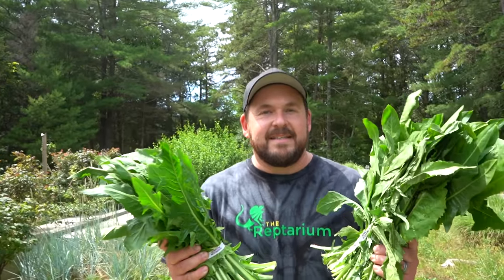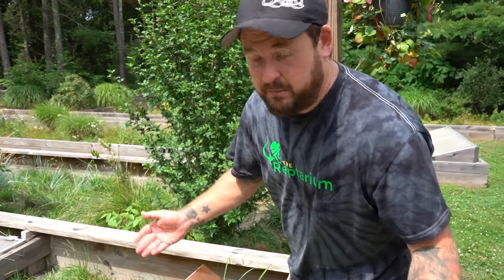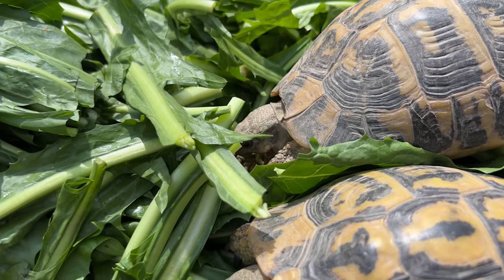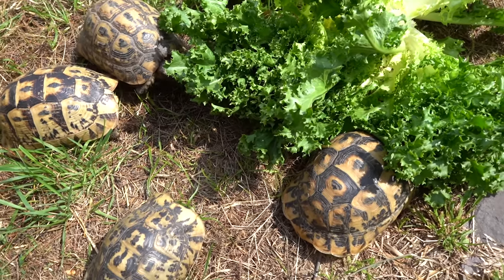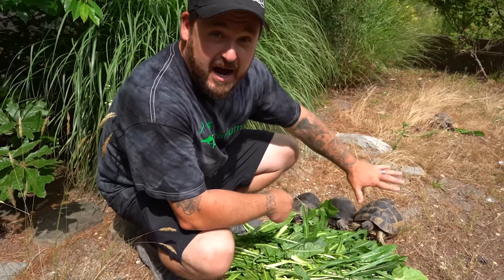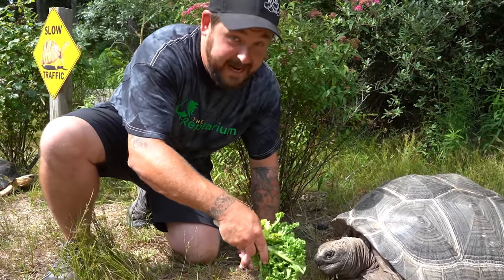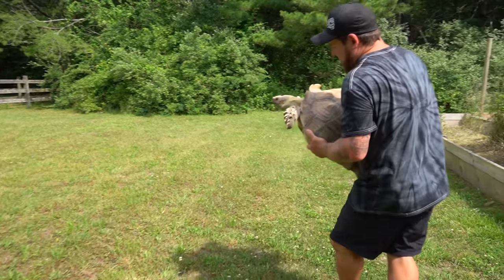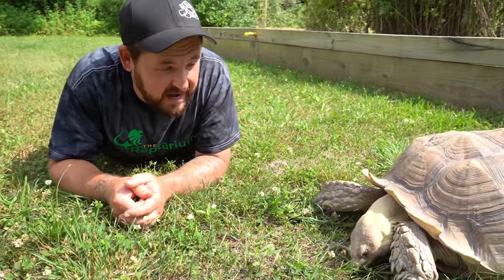Tortoise Nutrition Made Simple: Essential Feeding Tips!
One of the biggest issues in the captive management of tortoises is understanding what they need to eat and how they should eat it. Variety is of course key but grazing behavior is something tortoises should never be denied. Think of them as shelled cows! They need to move and eat and they must be able to do it whenever they want. Pick up on some great tortoise feeding tips right here, right now.

Who is Garden State Tortoise?

However you made it here, thank you and welcome to Garden State Tortoise. Garden State Tortoise is home to hundreds of animals from all around the world. We are a family dedicated to adventure, conservation of wildlife, and all things nature. We are a reptile rescue and breeding facility for more than ten years, offering refuge to those who need it, and working everyday to protect the beautiful world of reptiles in any way we can.  Here on our YouTube channel you will be able to join us on our animal adventures while learning how to care for, protect, properly identify, feed and even breed many species of turtle, tortoise, snake and lizard. We even work with frogs and salamanders! We hope you enjoy our videos and help us share them with the world so we can continue to educate people of all ages about herpetology.

Chris and Casey Leone